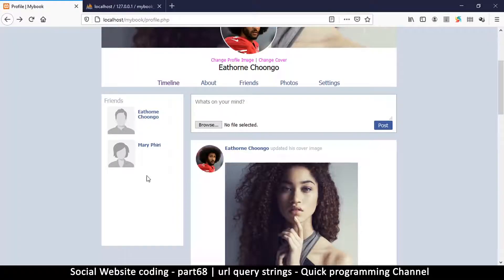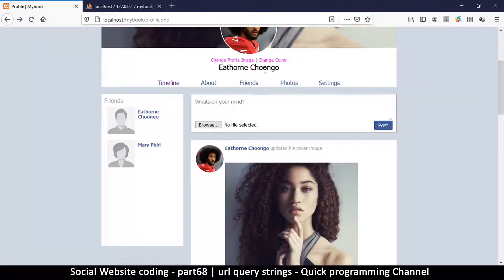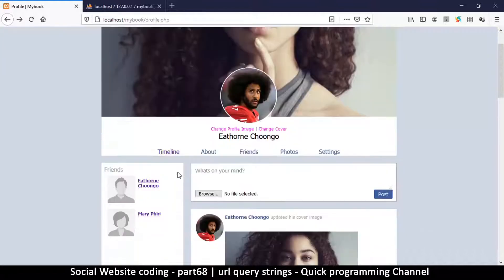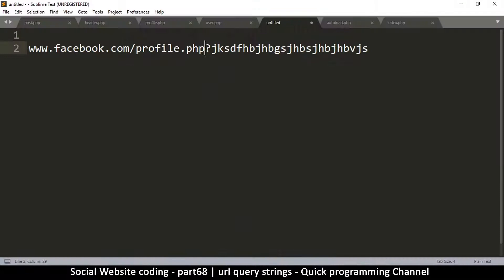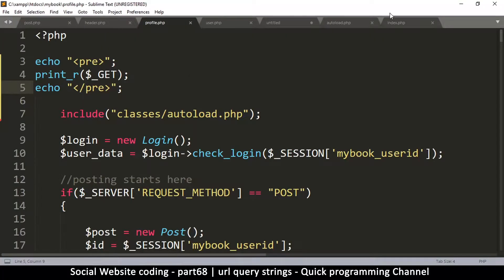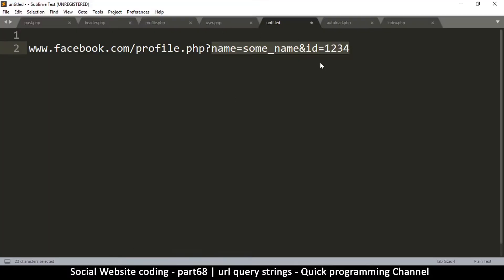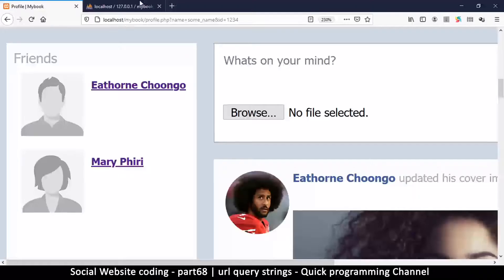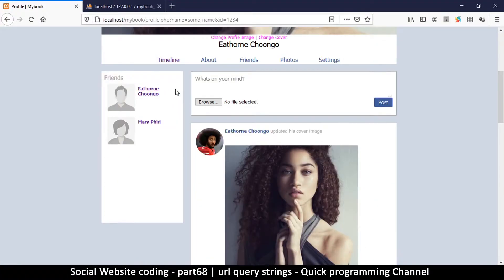Social Website from scratch - Part 68 - url query strings | OOP PHP with MYSQL Database